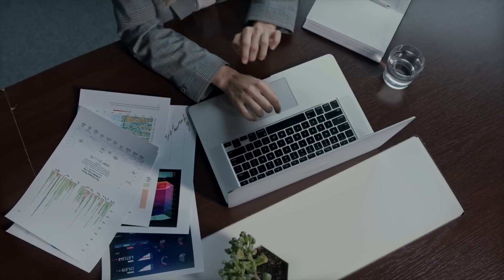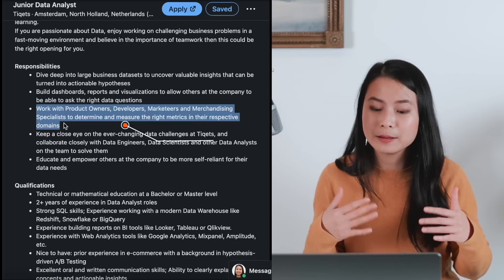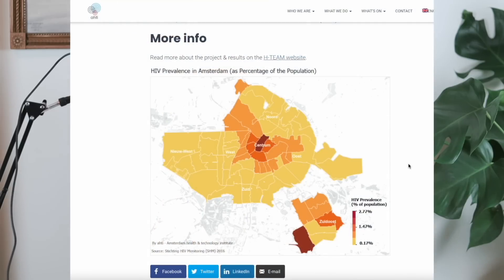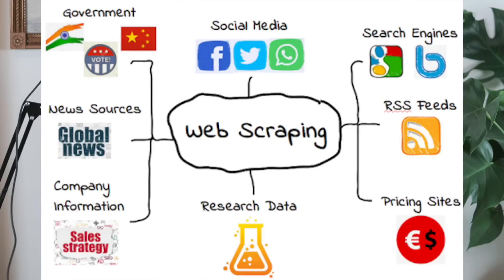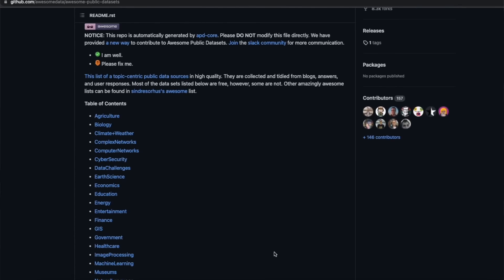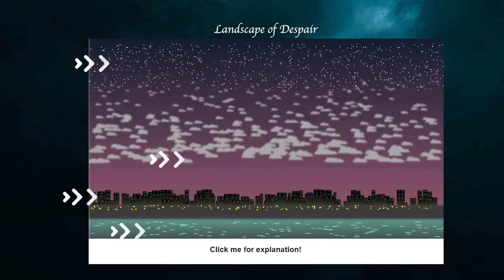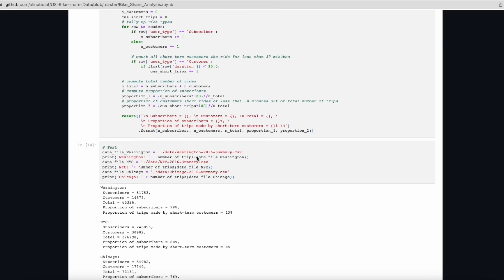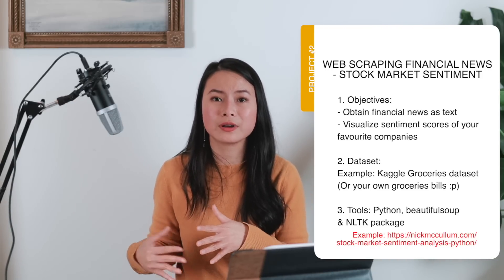🤩 Build Awesome Data Analytics Portfolio from Scratch // 4 Portfolio project ideas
What's up, everyone! Welcome back! In today's video, I'm sharing with you how to build a data portfolio if you're looking for an entry-level data analyst/ data science position. A portfolio seems to be a lot of work but always keep in mind that there are tons of resources online to help you get started. You can find the resources I mentioned in the video below. I hope you found them helpful! :)

🔑 TIMESTAMPS
0:00 - Intro
0:34 - What projects to include in portfolio
3:57 - Choosing datasets
8:17 - The best advice?
10:05 - How to push your projects online
13:47 - Outro